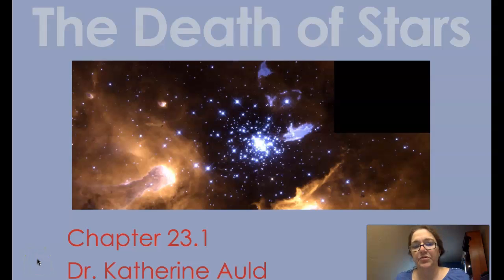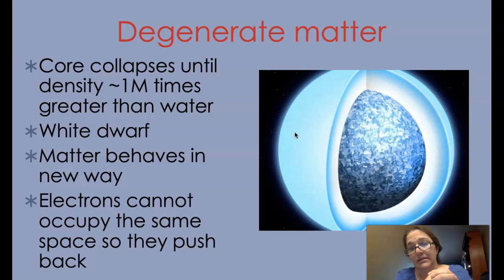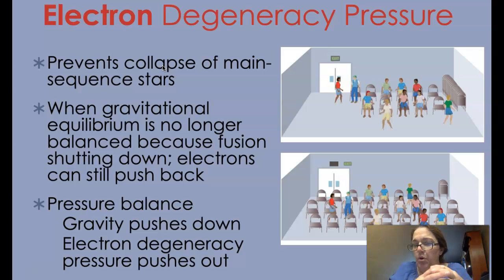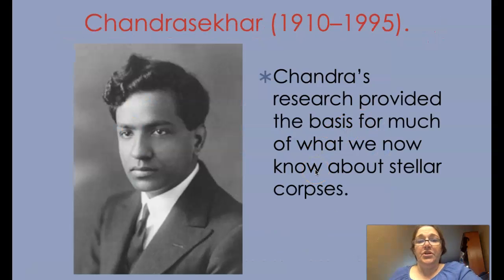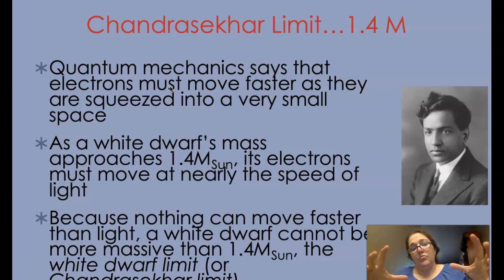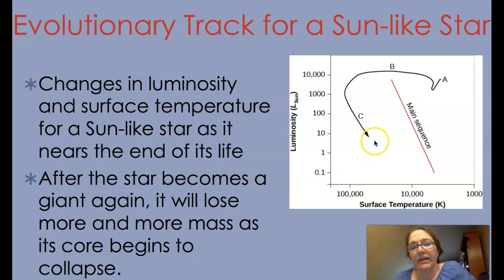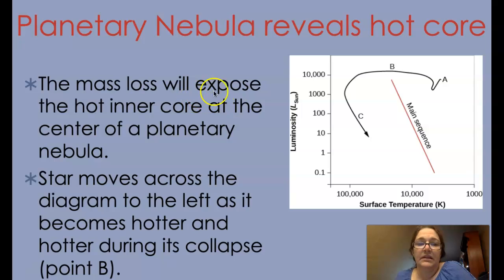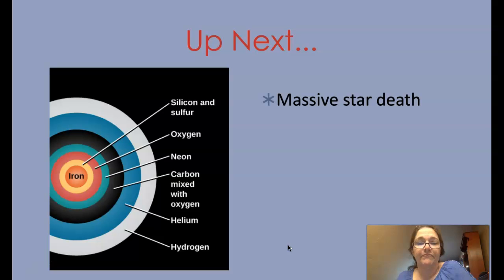C23.1_Auld_Death-of-Low-Mass-Stars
Chapter 23.1 of OpenStax Astronomy for Dr. Auld's ASTR 2004 at NWACC